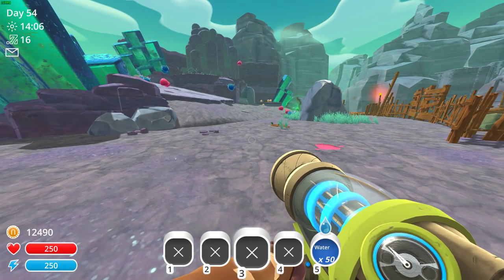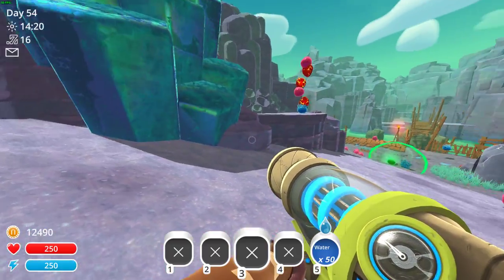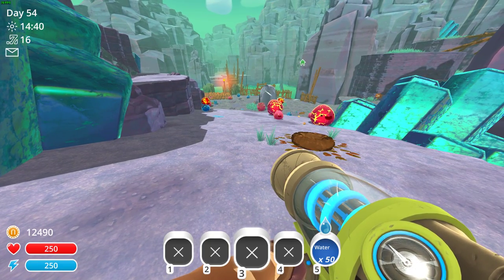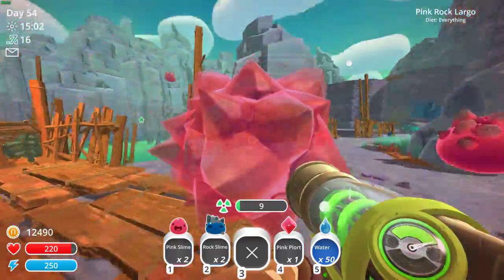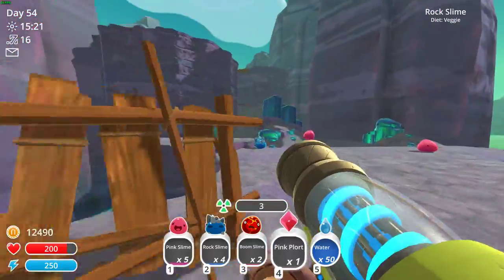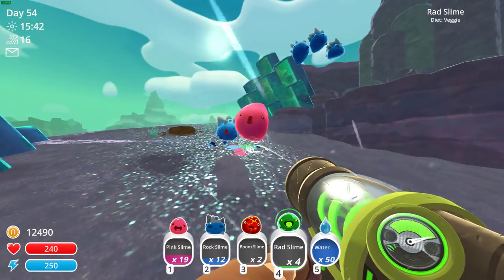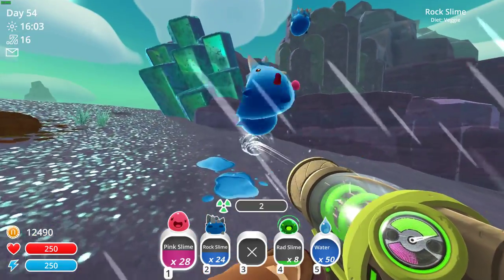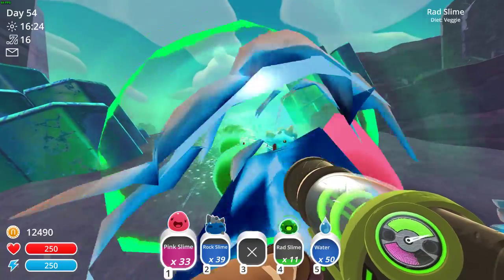How to farm Gold Slimes | Slime Rancher.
Quick, easy tutorial. Hope you all enjoyed! :)

Edit: This is an old video, this has been patched as it is 3 years old.